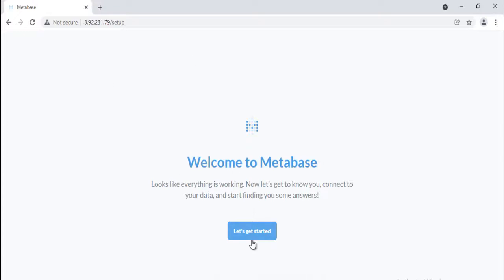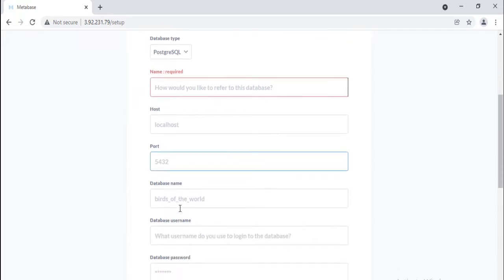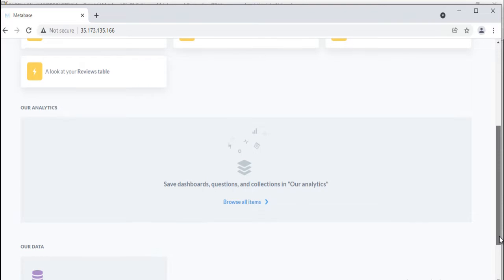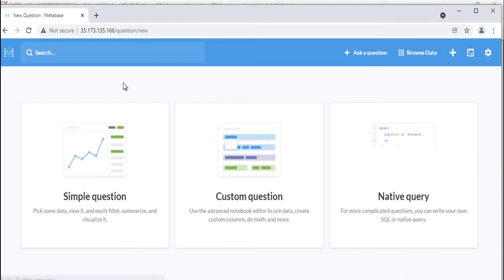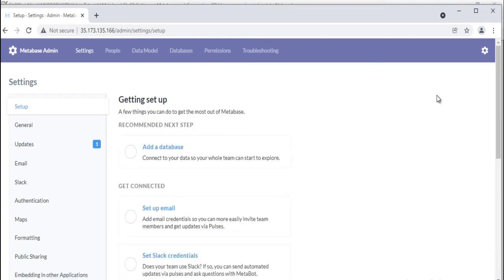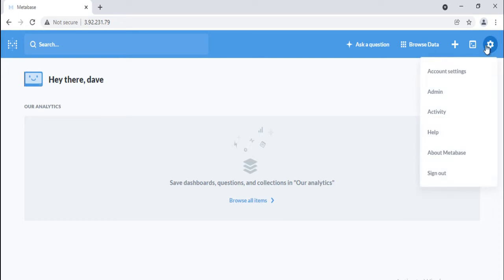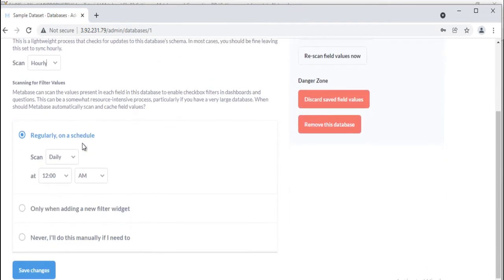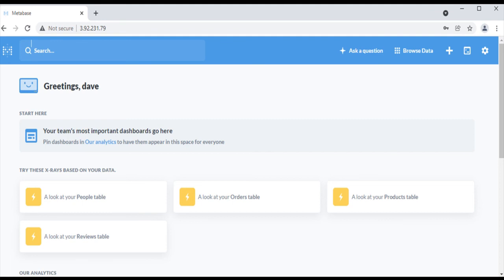06 Getting Started With Metabase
This video walks you around the Metabase Portal to make you familiar with the metabase terms and conventions.Get to know Metabase by following this video. It explains all the basic features of Metabase like asking questions, collections, dashboards, search bar, admin panel etc.